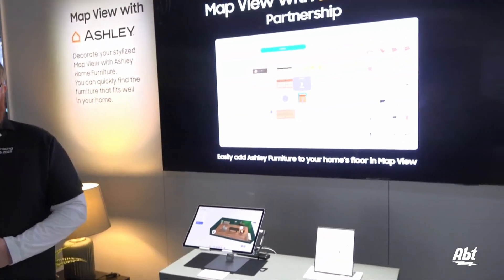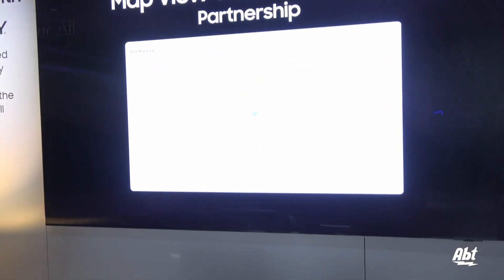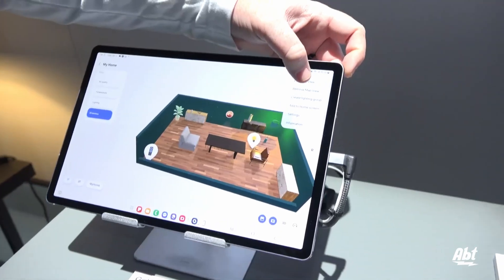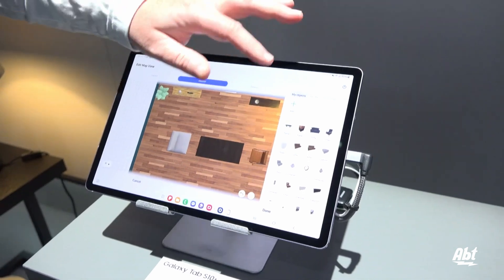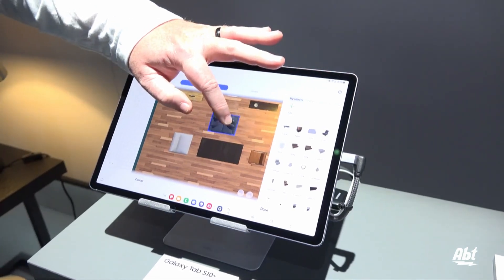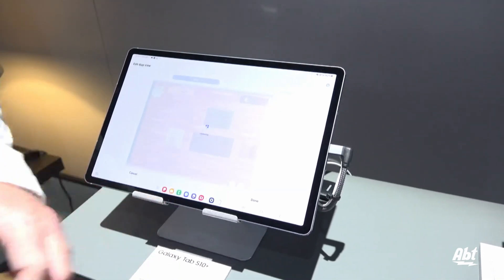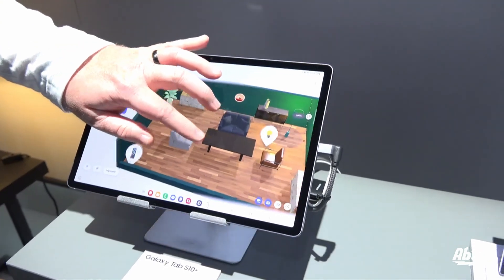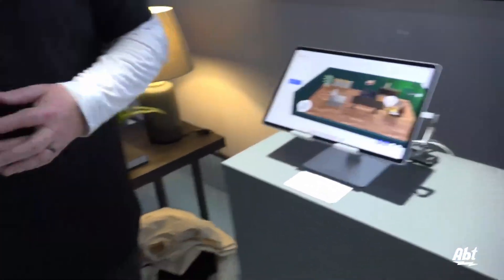CES 2025: Samsung Map View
Samsung gave us a glimpse into their Map View technology at CES 2025. In addition to mapping out where all of your SmartThings-enabled devices are, you can now add furniture into the SmartThings dashboard. With AI technology, you can take a picture of a piece of furniture at a store (like Abt!) or take a screenshot online and see what it looks like in your home before you buy.